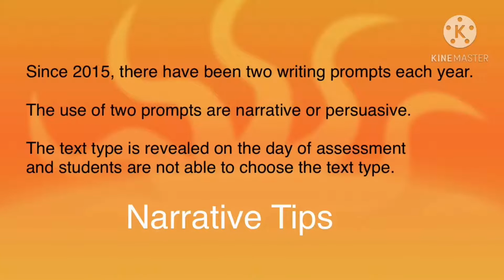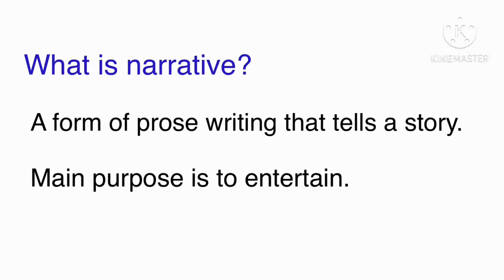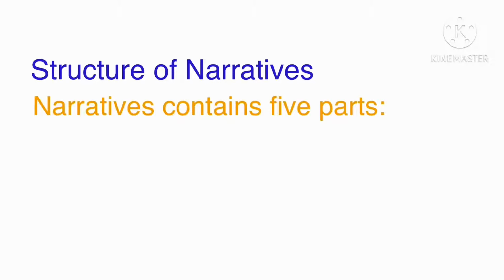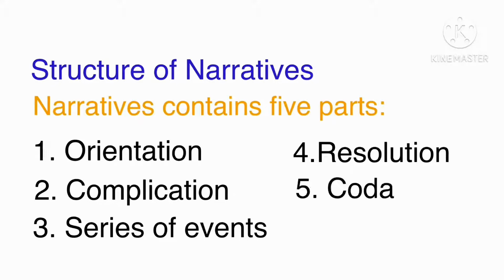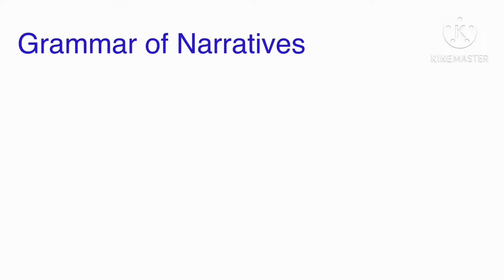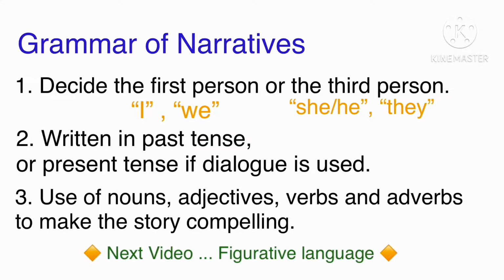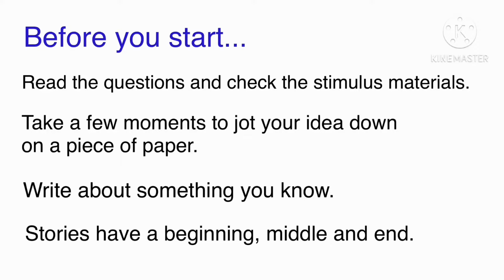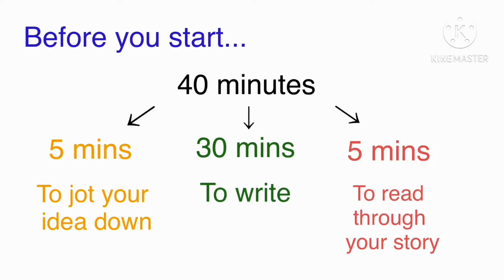NAPLAN Preparations Year 3 Writing - Narrative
You can use your free time wisely by watching NAPLAN Preparations. Today, we will go through Narrative Writing Tips.